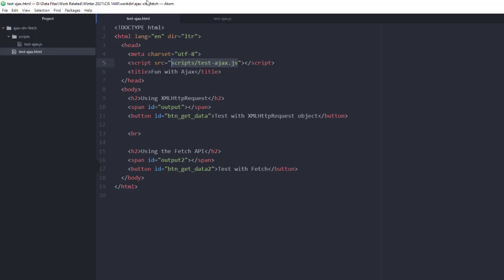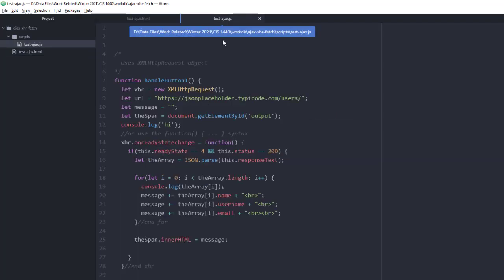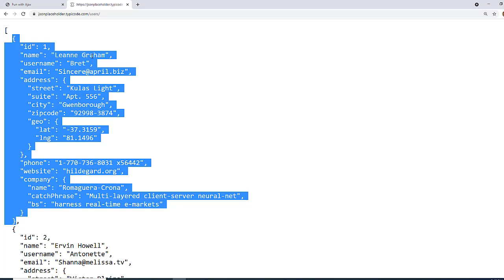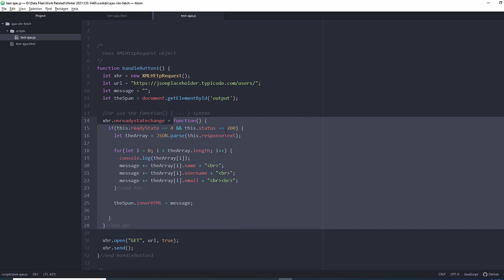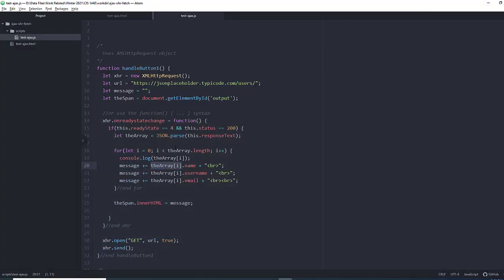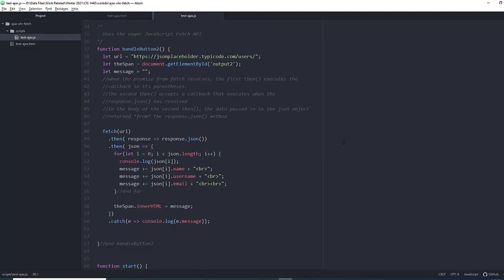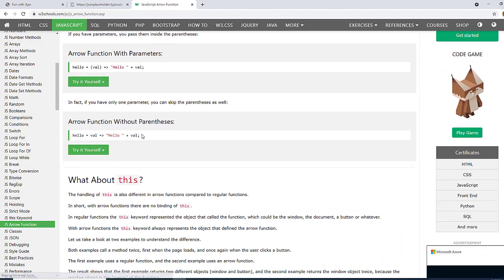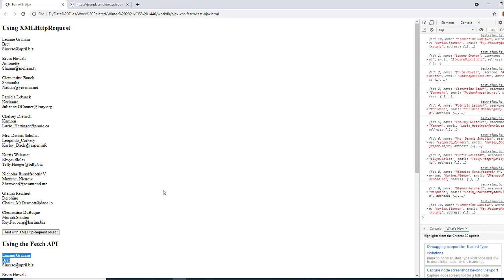CIS 1440 - Supplemental - Ajax with XMLHttpRequest and Fetch API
A simple example of using Ajax for partial page loading with the older style (XMLHttpRequest) and the newer ES6+ style (Fetch API).